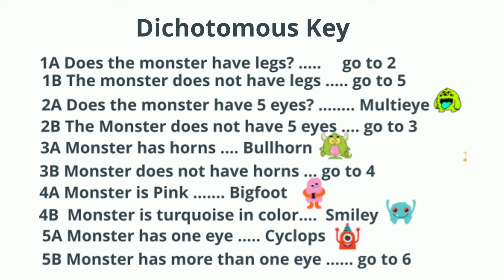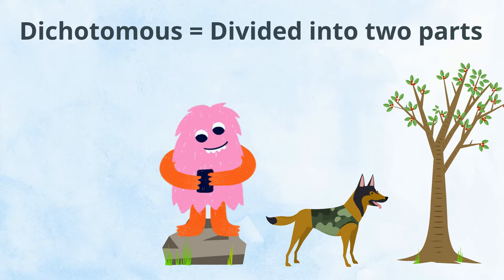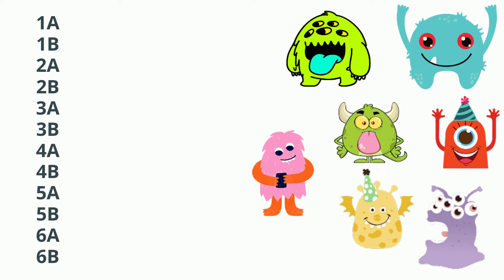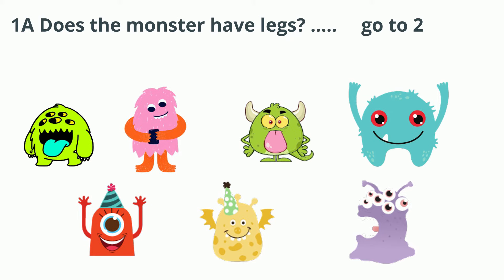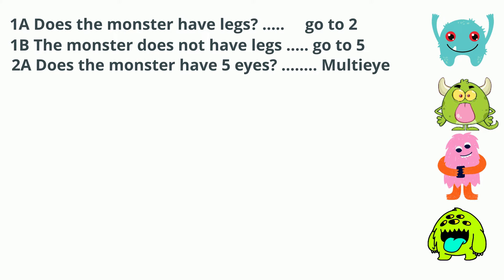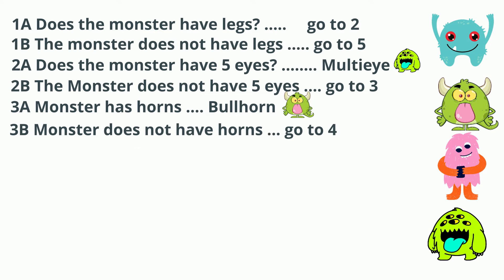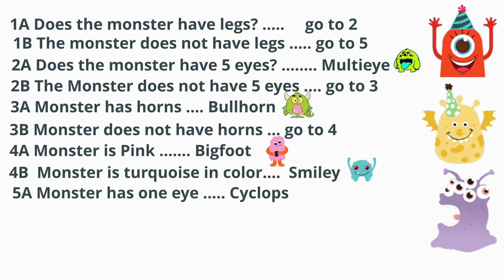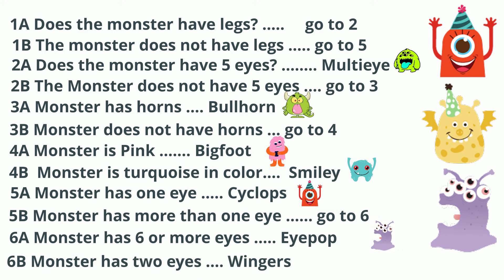How to make a Dichotomous Key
Learn how to create a dichotomous key. A dichotomous key is a method to identify objects like animals, rocks, trees, plants, and many other objects. In this video, I use monsters in order to show you how to create a simple dichotomous key. Dichotomous means two parts so the key uses two questions at each step. There are different types of dichotomous keys but in this video I show you how to make a simple key.